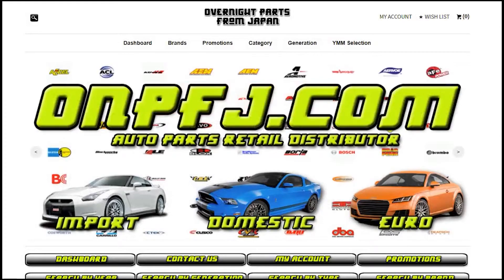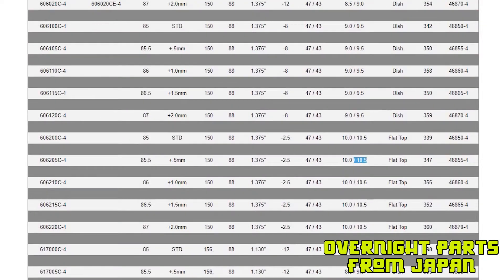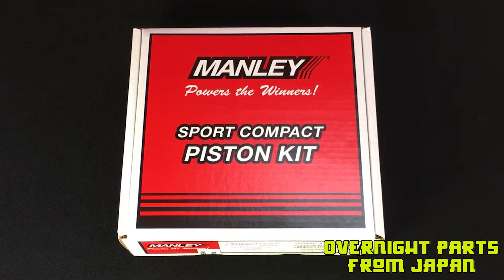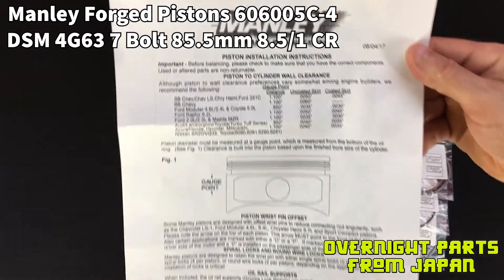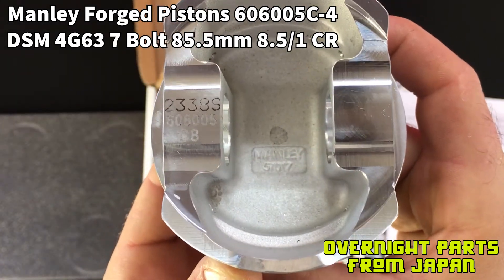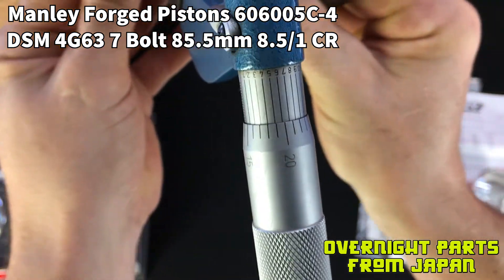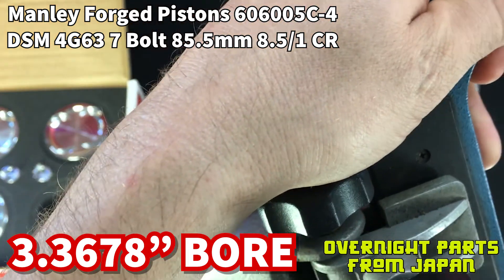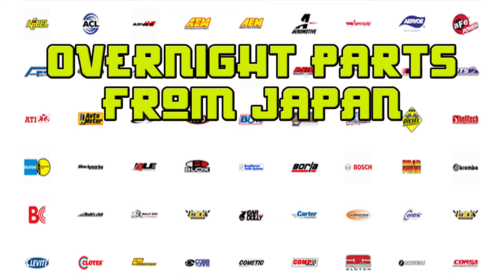Manley Performance Mitsubishi 4G63 7 Bolt Pistons Box Opening Review Part # 606005C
Overnight Parts From Japan - Manley Performance Forged Piston Box Opening Review

Product Link - MANLEY PERFORMANCE PISTON MITSU (7 BOLT / EVO 8/9) 85mm/1.375 CD/DISH - Part # 606000C-4

SPECS
85mm Bore STD ( 85.5MM Video)
8.5 / 1 Compression Ratio
22mm Wrist Pin (Factory Diameter)
150mm Rod (Factory Length)
88mm Stroke (Factory Length)